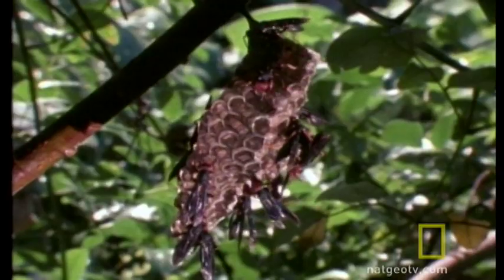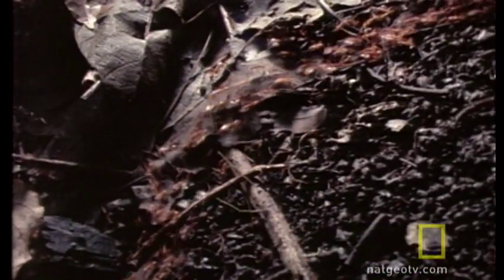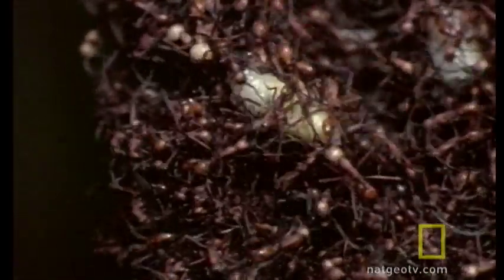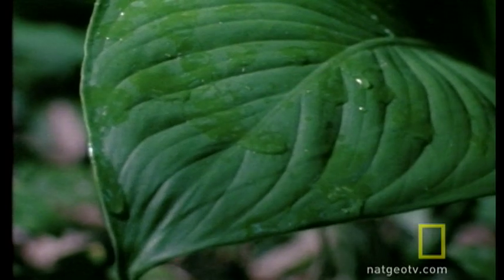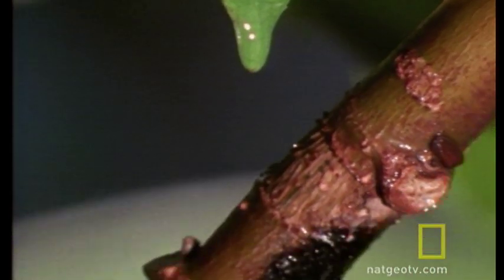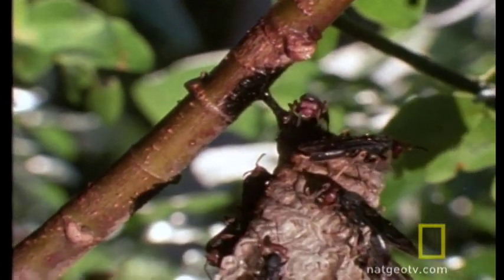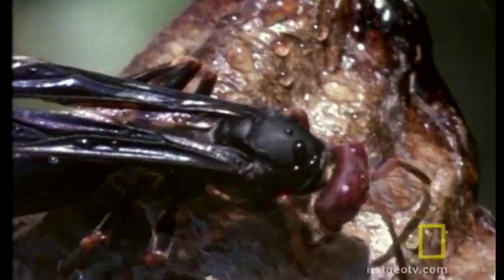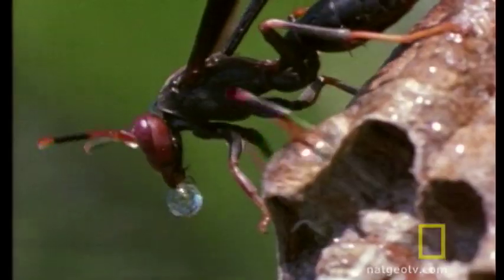Paper Wasp | National Geographic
Between fending off army ants and drying waterlogged nests, paper wasps in Costa Rica have their work cut out for them.